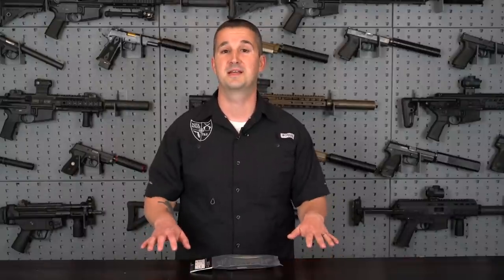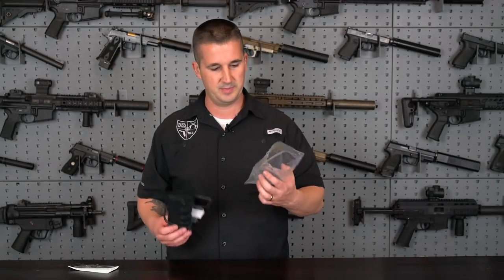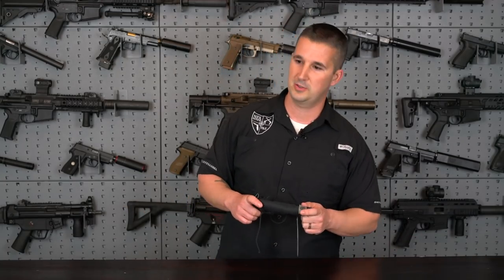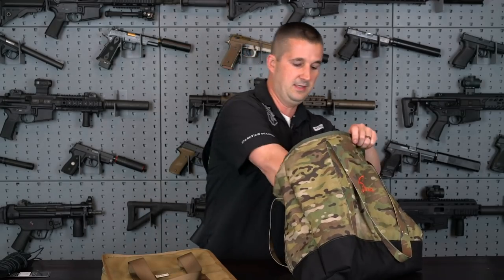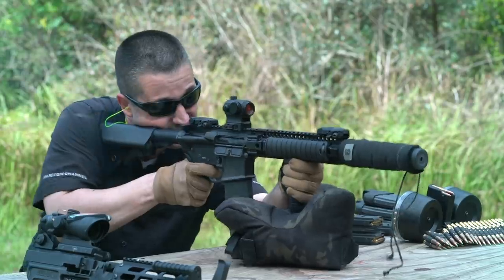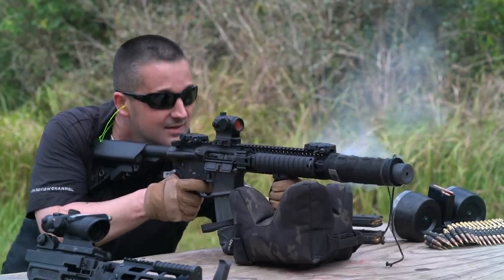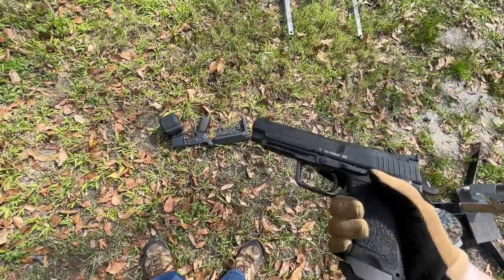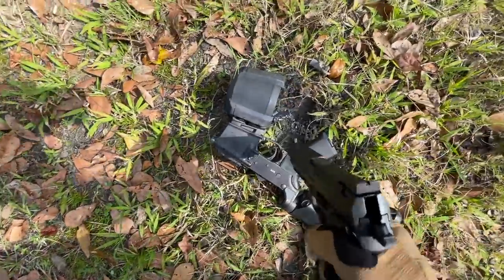ColeTac Corset Suppressor Cover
In this EPISODE we cover the new Cole-Tac Corset Suppressor cover in great detail! This video was a lot of fun to make, even with all the setbacks! So sit back and enjoy as you learn everything there is to know about this product!

and reap the benefits like many others already have under the gold tier!